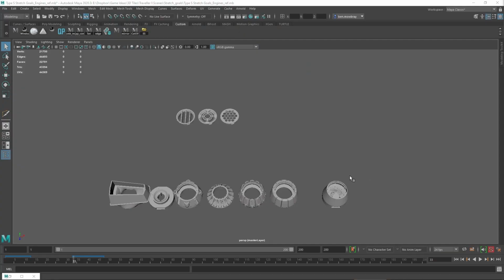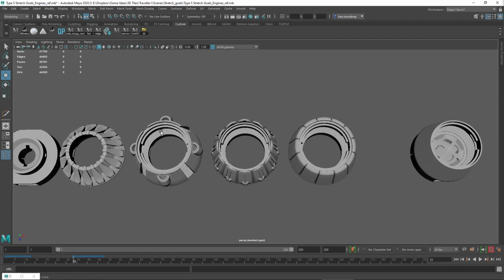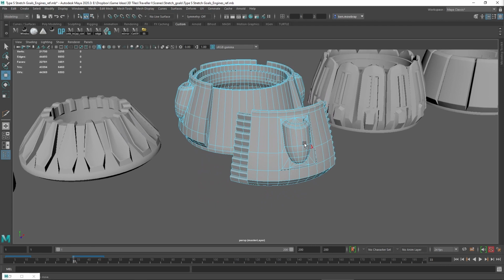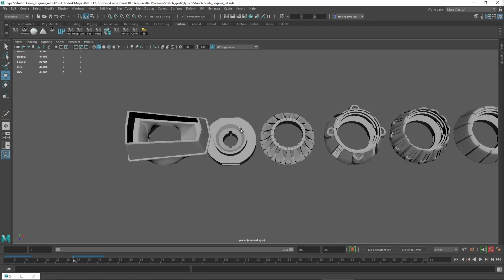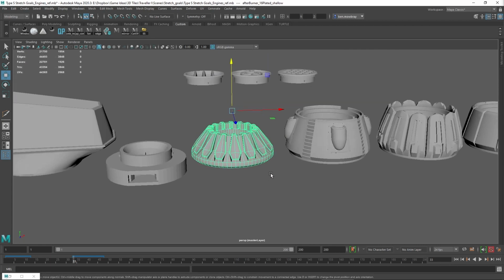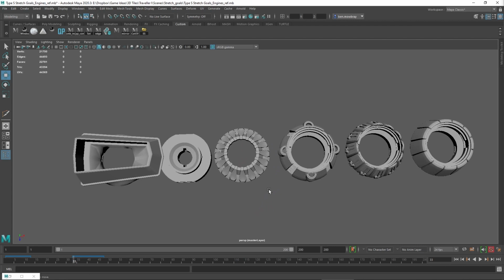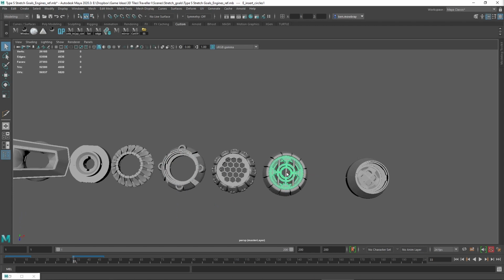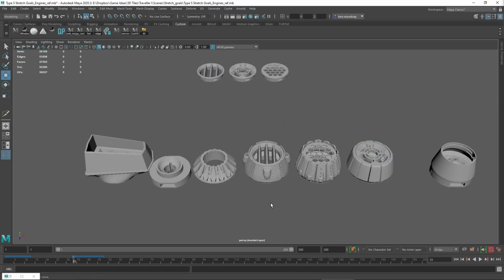Friday Type S Update Albin Edition II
Albin shows off the work he has done since last week on the Type S stretch goals from our latest crowdfunding campaign.

PLEASE NOTE: Albin was incorrect about the aluminium foil - it will overheat the plastic in combination with a light kit, do not use it.